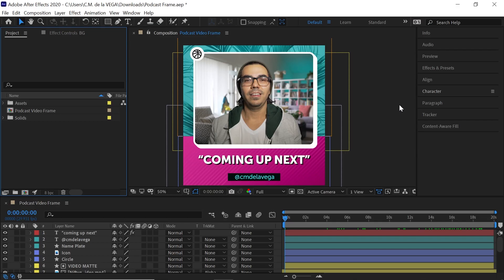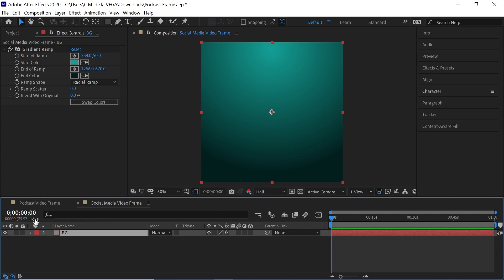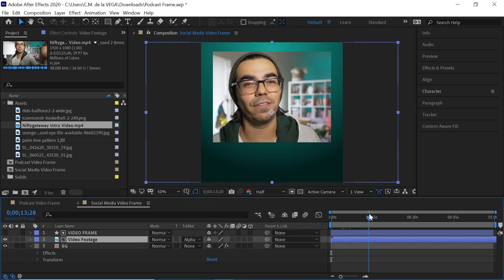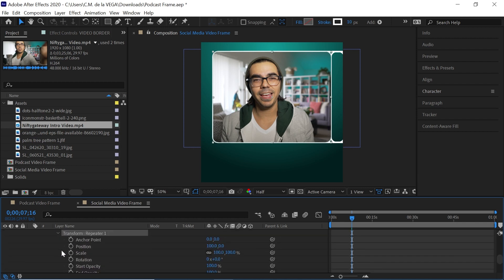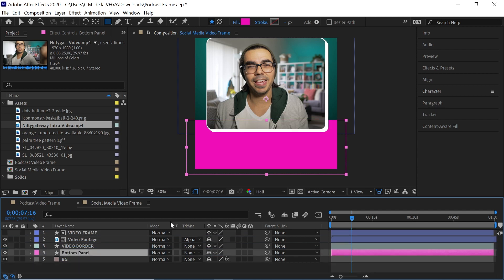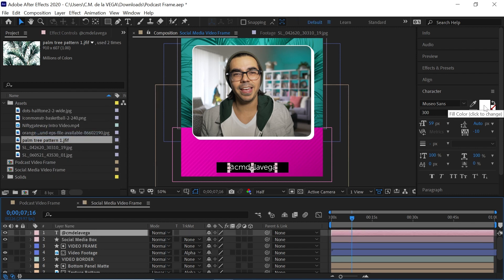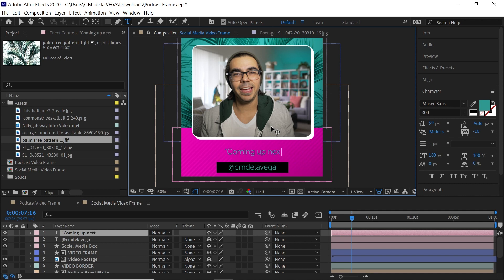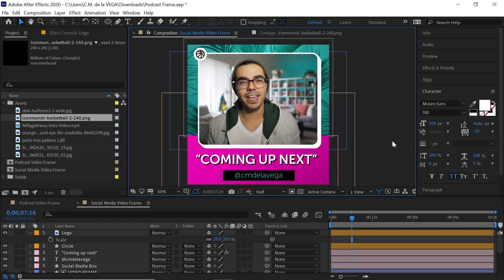Design in After Effects - Create a Social Media Video Frame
Learn how to Design in After Effects with Shape Layers, Track Mattes and Blending Modes to create a Social Media Video Frame.

 🔑 My Drawing Tablets:
Wacom Intuos (Small/Non-Wireless) $79

Wacom Intuos Pro (Medium) $380